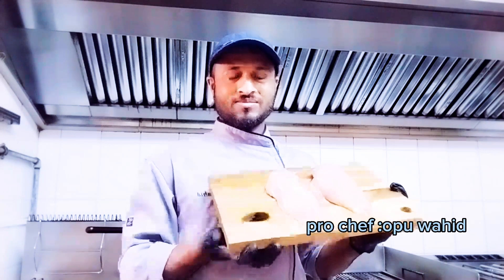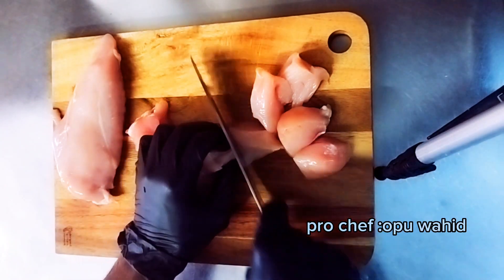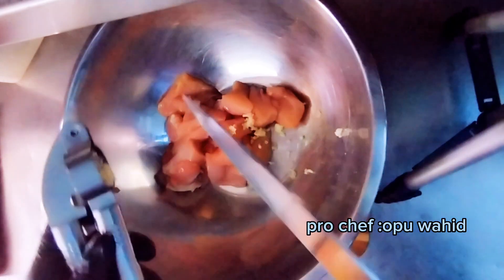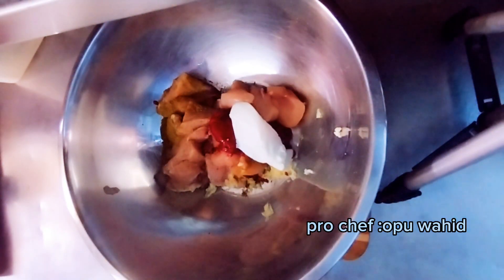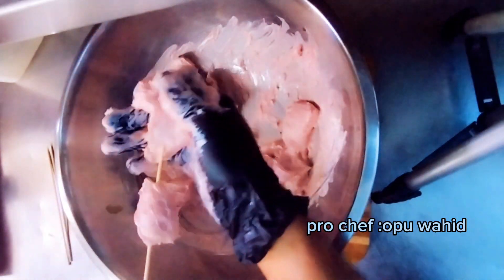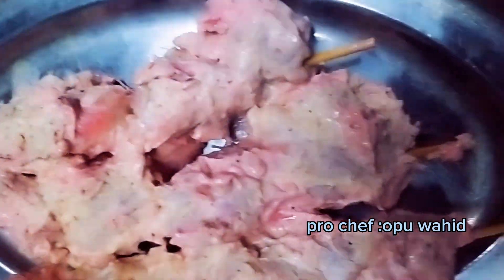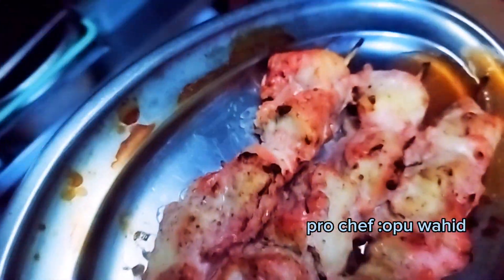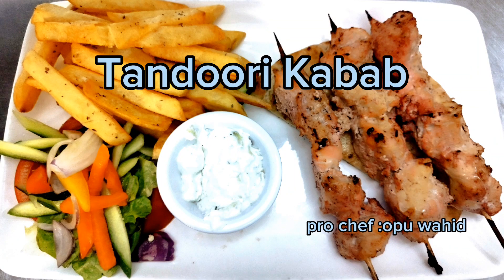Tandoori kabab#opu wahidvalog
learn how to make tandoori chicken kabab one of delicious most popular indian grilled kabab dish

chicken tikka kabab
chicken tikka recipe
chicken reshmi kabab restaurant style
chicken tikka recipe international cuisines
tandoori chicken। tandoori chicken in oven

ingredients:

 chicken breast, garlic, salt, black pepper, cumin powder, tandoori past, yogurt

to make easy delicious pumpkin soup
How to make tzatziki sauce
to make Greek-style fried smelts
How to cook chicken nuggets in the oven
garlic chicken | Chicken recipes তৈরি খুব সহজেই

        ~ Opu wahid vlog ~